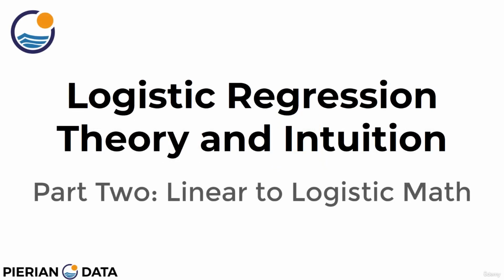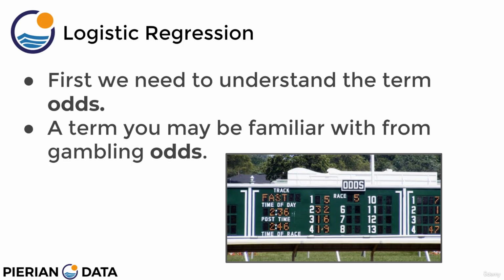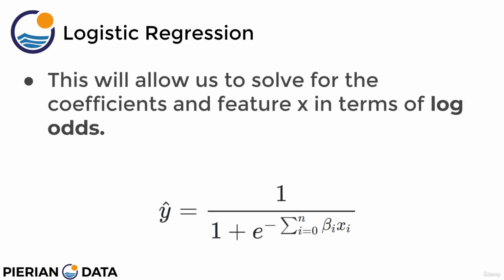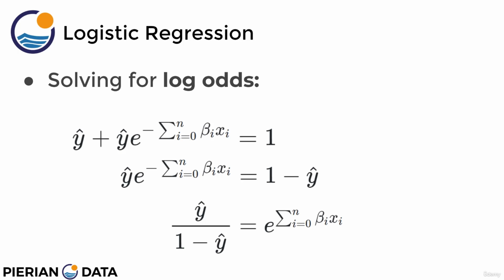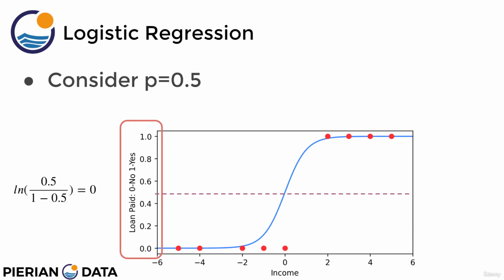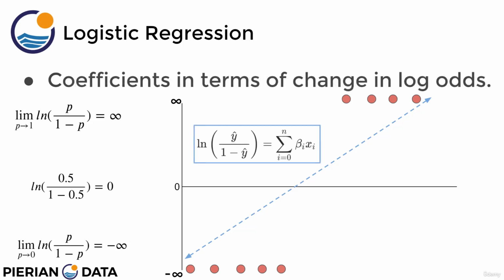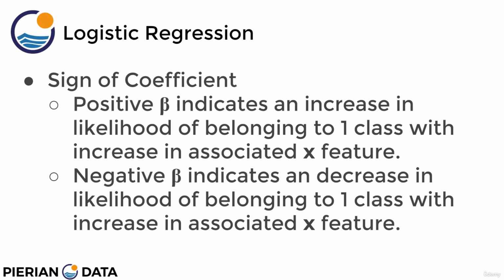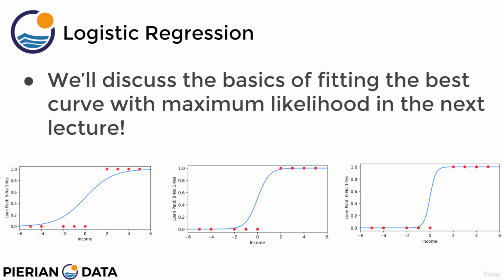𝑳𝒐𝒈𝒊𝒔𝒕𝒊𝒄 𝑹𝒆𝒈𝒓𝒆𝒔𝒔𝒊𝒐𝒏 𝑻𝒉𝒆𝒐𝒓𝒚 𝒂𝒏𝒅 𝑰𝒏𝒕𝒖𝒊𝒕𝒊𝒐𝒏 𝑳𝒊𝒏𝒆𝒂𝒓 𝒕𝒐 𝑳𝒐𝒈𝒊𝒔𝒕𝒊𝒄 𝑴𝒂𝒕𝒉